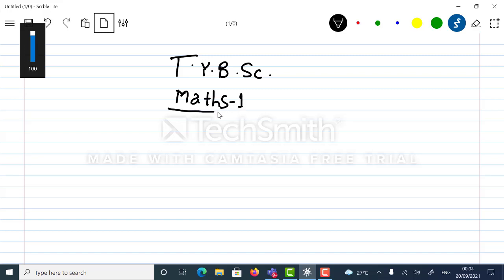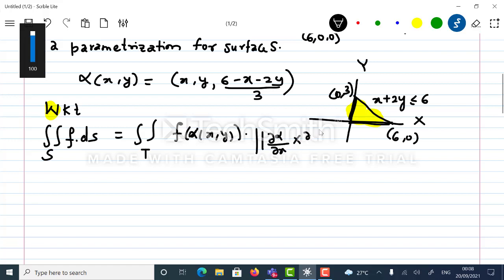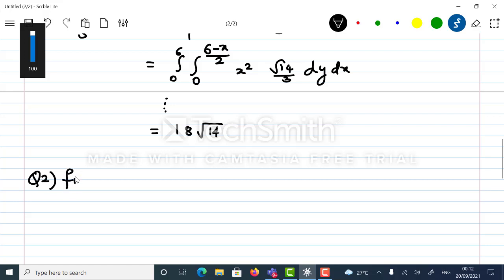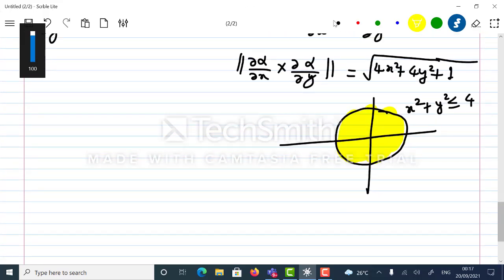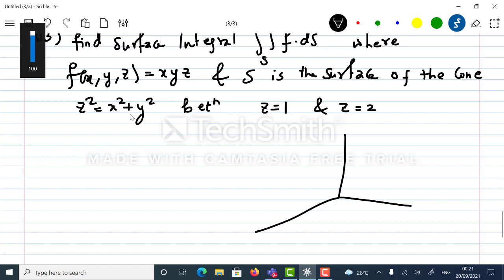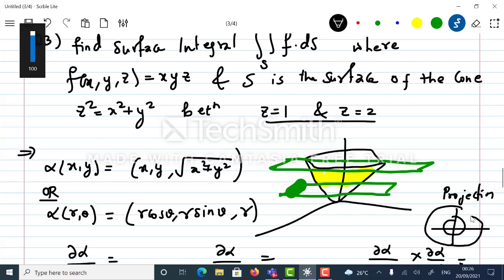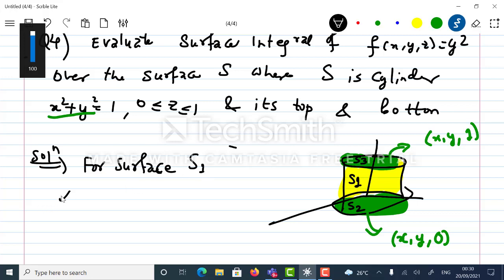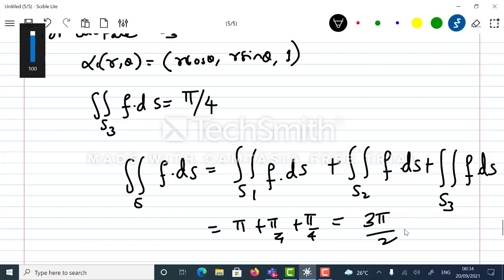TYBSCPROBLEMS ON SURFACE INTEGRAL